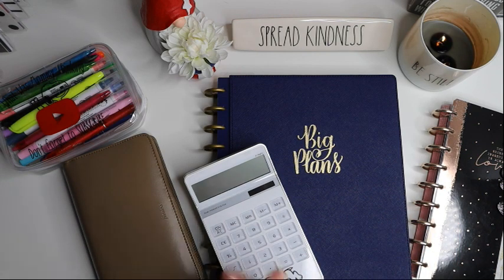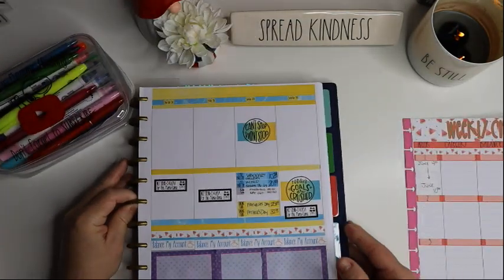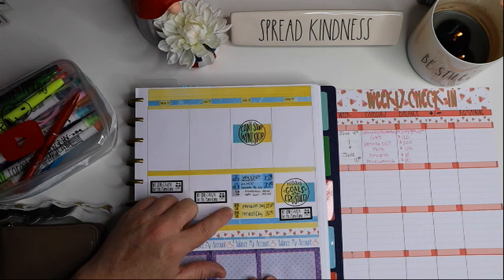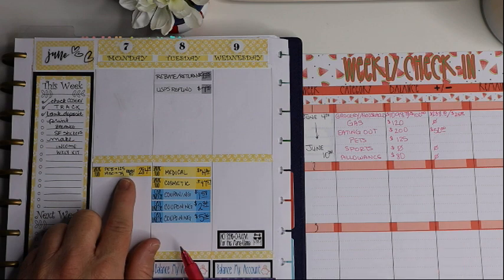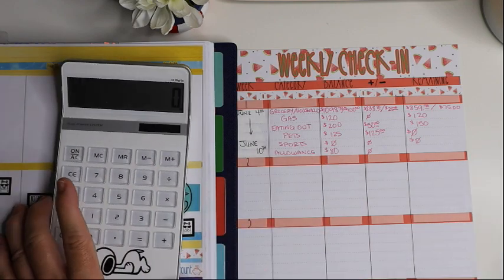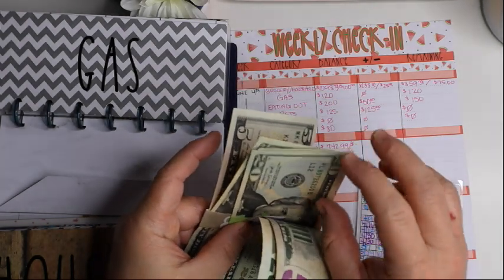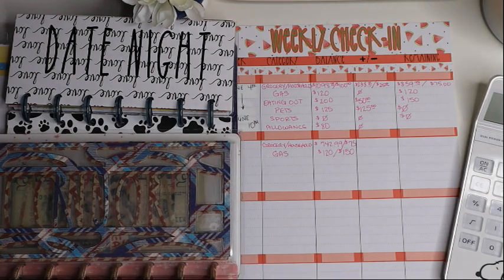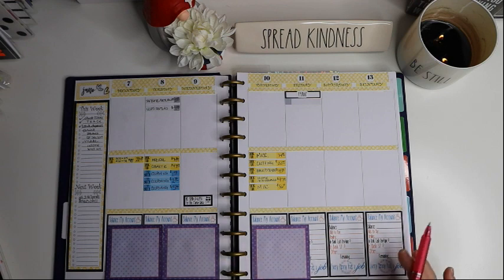weekly budget check in | June 2021 Week 1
Welcome to my weekly check in for my June Week 1 of 2021. This week I am looking at all the expenses deducted from my cash envelopes and figuring out the balance I am starting week 2 with in each category. I have never used this method before and am excited to try it. I have seen so many fellow budget creators use this method and I hope I get the hang of it.

m3d9iw

Wanna See More? Check out the Playlists on my Channel:

• Weekly Set-Up & Prep
• Grocery Hauls & Meal Plans
• Cash Stuffing, Budgeting, & Finances
• Low Income Budgeting, Meal Planning and Grocery Shopping
• LIVE Recorded Streams
• Plan With Me
• Unboxings
• DIY Gifts and Crafts
• Organizing and De-Cluttering